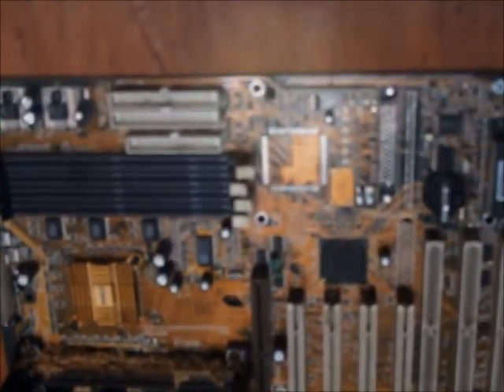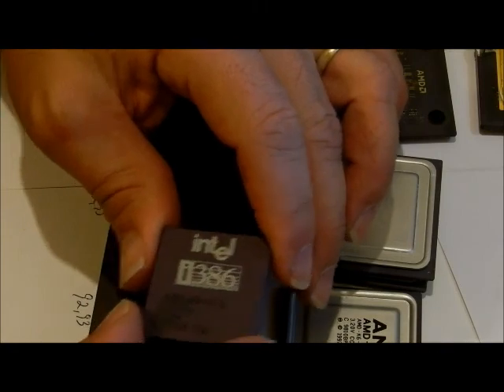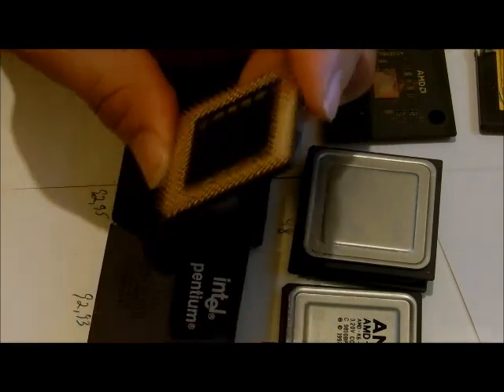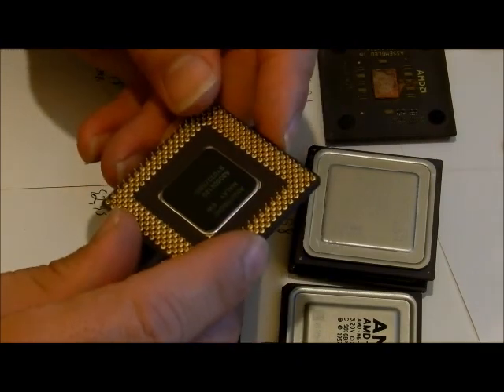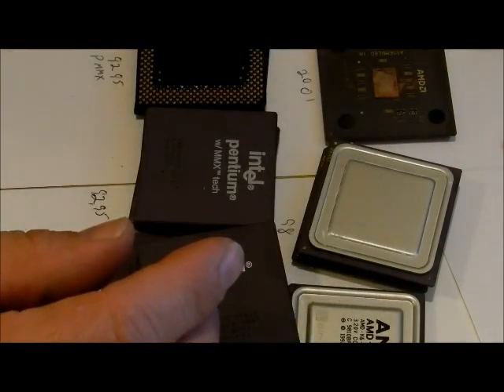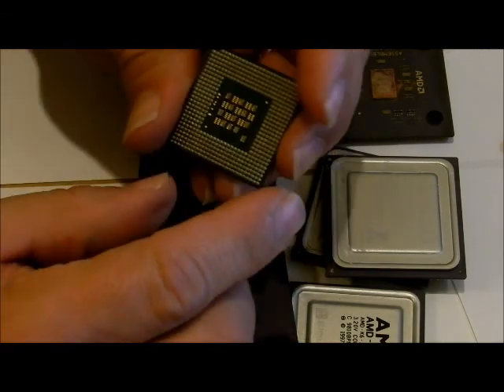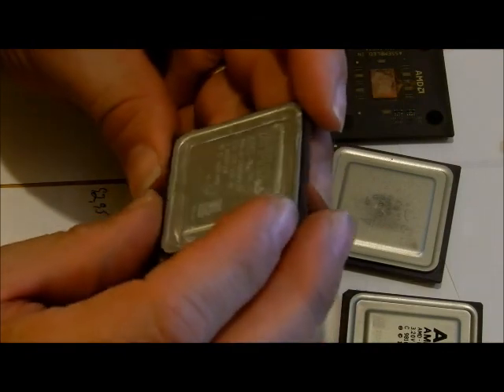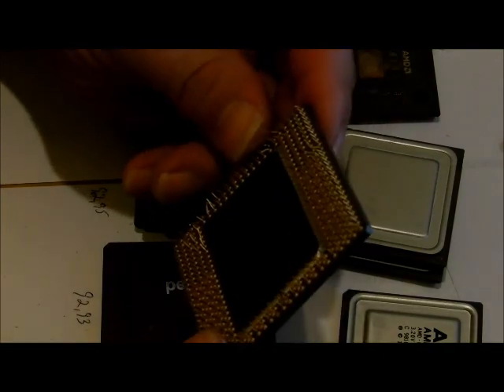My Collection of Motherboards and CPU's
Just a cool collection that computer techs would enjoys.  Feedback's are very welcome.